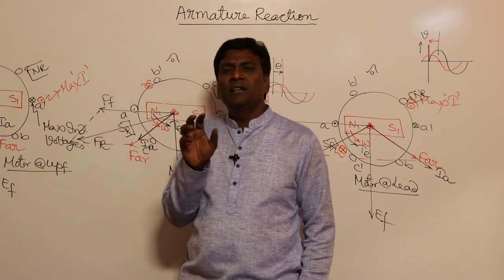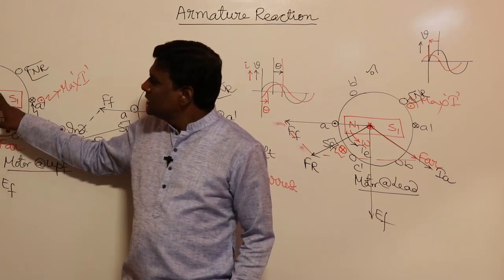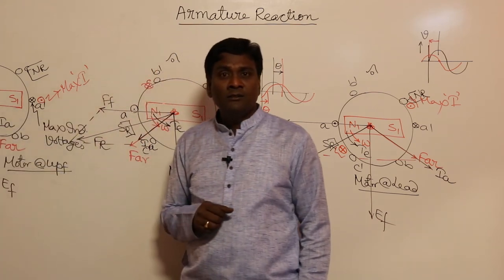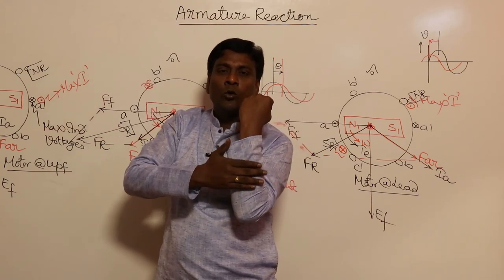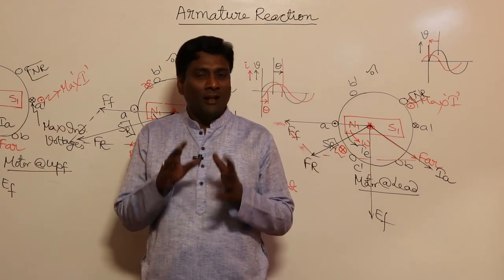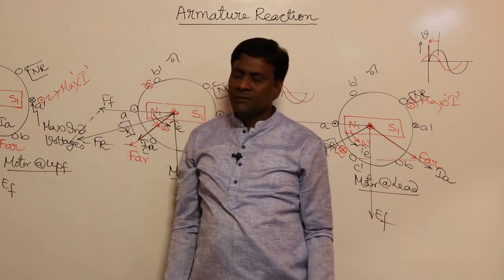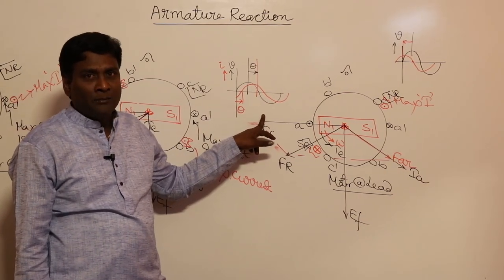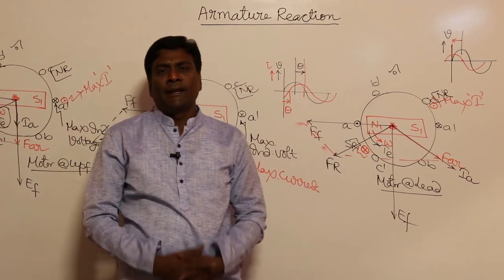Armature Reaction of Synchronous Motor Detailed | Torque Production Included | KN Rao for GATE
In this session, KN Rao will be discussing the Armature Reaction of Synchronous Motor & Torque Production. Watch the entire video to learn more about Armature Reaction of Synchronous Motor & Torque Production which will help you crack GATE & ESE Exams. Let’s Crack It!

Unacademy Subscription Benefits:
1. Learn from your favourite Educator
2. Dedicated DOUBT sessions
3. One Subscription, Unlimited Access
4. Real-time interaction with Educators
5. You can ask doubts in the live class
6. Limited students
7. Download the videos & watch them offline.

Get the GATE & ESE Iconic Advantage:
1. Personal Coach
2. Study Planner & Bi-weekly Reviews
3. Dedicated Doubt Clearing Space
4. Personalized Test Analysis
5. Study Booster Sessions
6. Preparatory Study Material
7. All the Unacademy Subscription Benefits